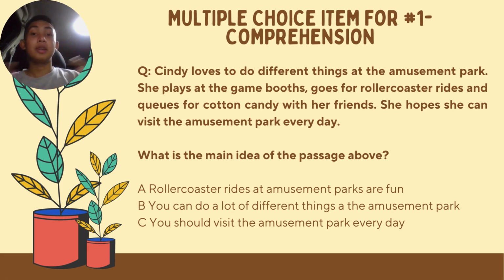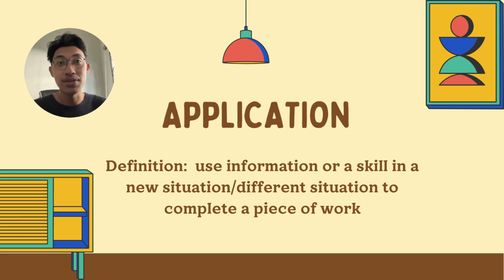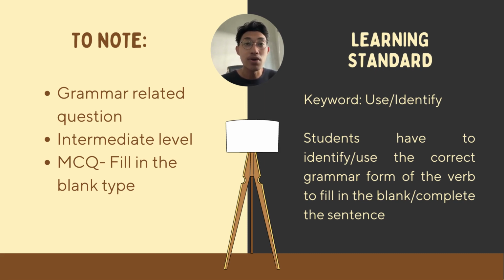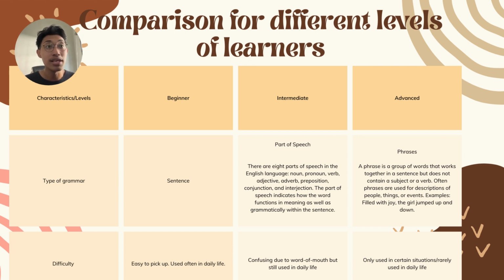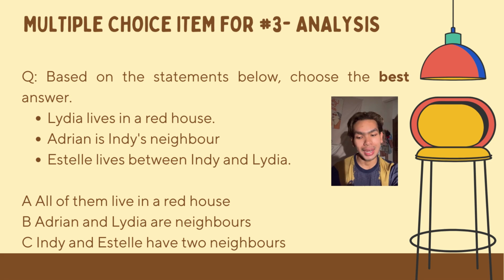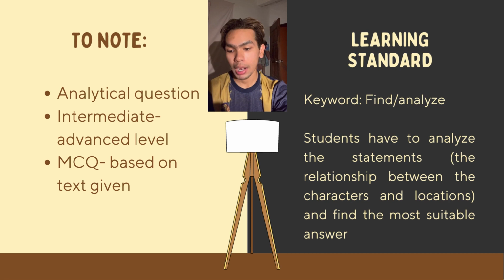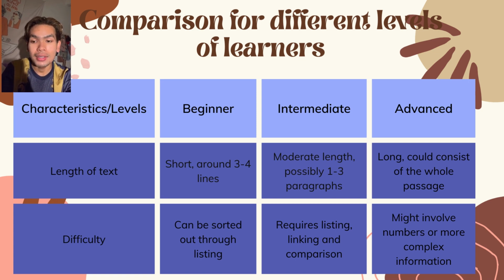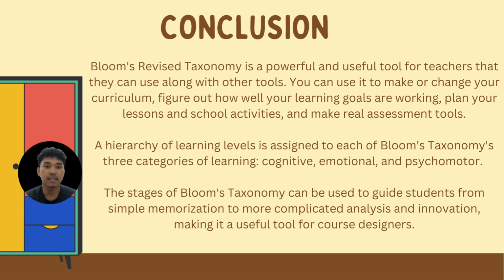PGT202E Present Bloom Taxonomy